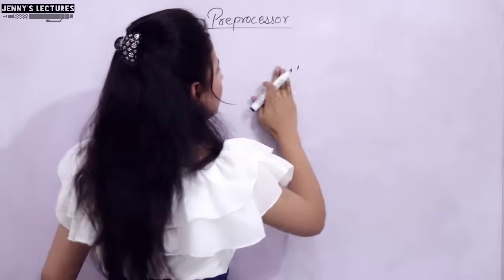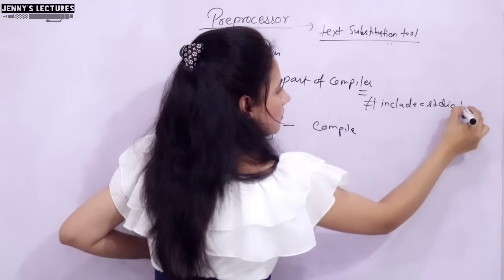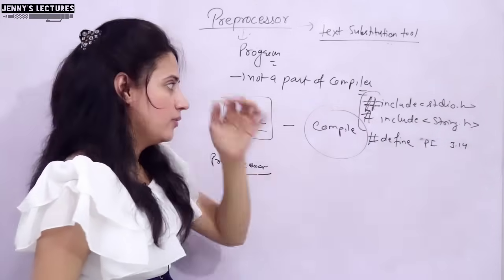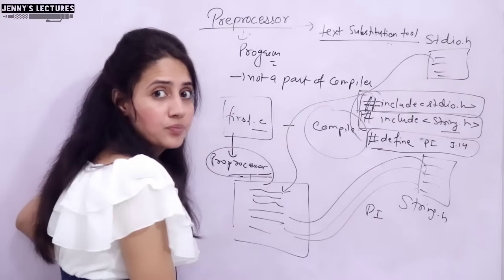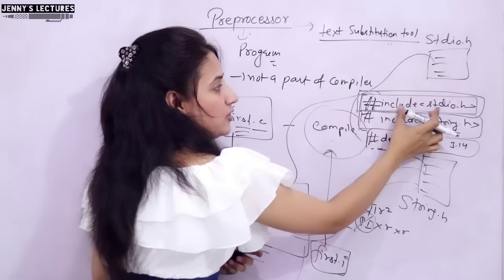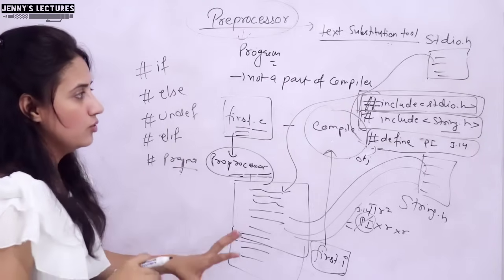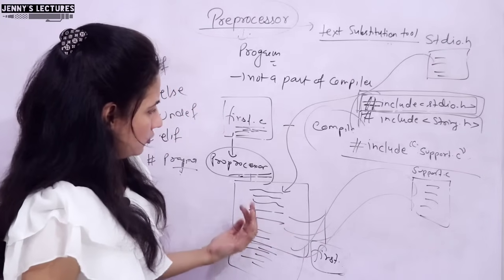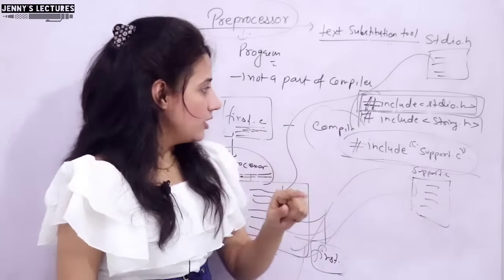C_146 Introduction to Pre-processor in C| Preprocessor Directive include | C Programming Tutorials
In this lecture I will discuss what is preprocessor in C, what is preprocessor directive include. What happens when we write include in our program, Why do we write include in out program.